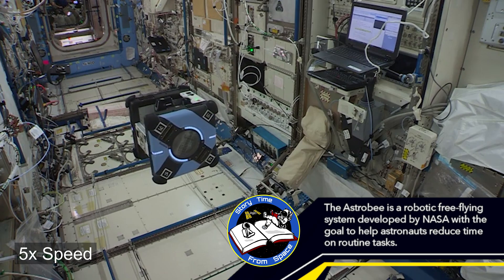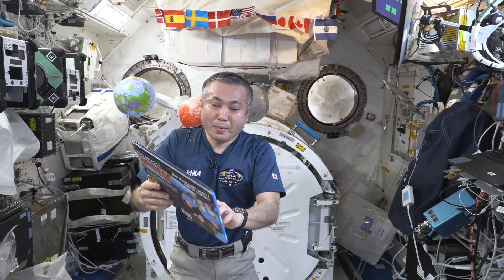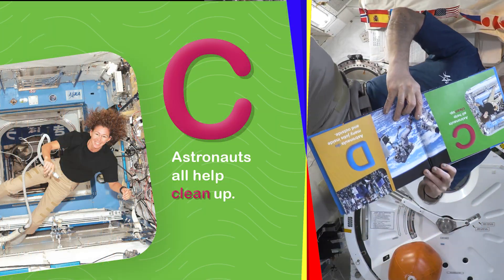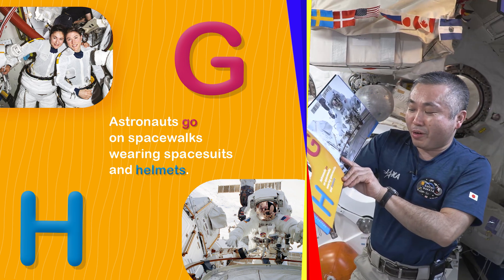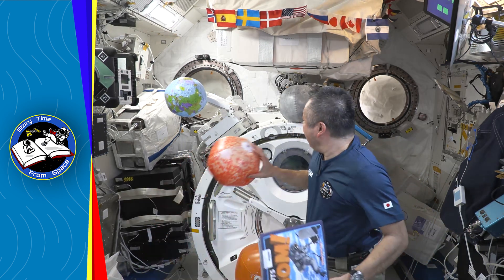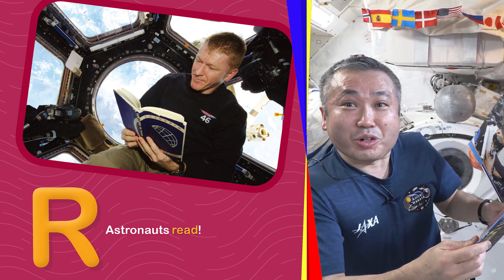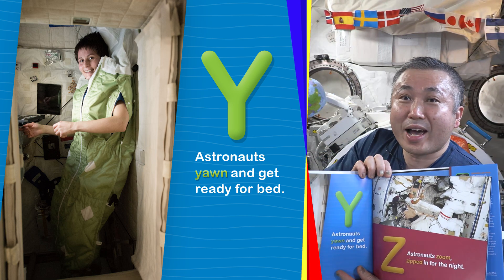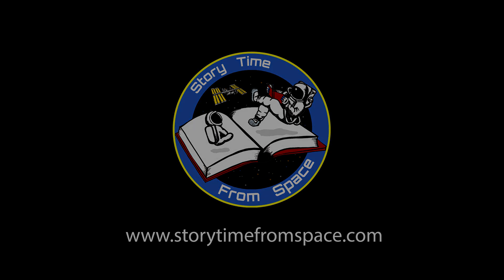Astronauts Zoom! An Astronaut Alphabet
Written by Deborah Lee Rose
Read by JAXA Astronaut Koichi Wakata on the International Space Station

From the Publisher:

From A to Z, “you are there” NASA photos capture real women and men astronauts on the International Space Station doing all kinds of work―and having fun! Diverse astronauts from around the world include NASA’S first all-woman spacewalk team and the first African American astronaut on a 6-month mission to the space station.

With STEM-rich text and action words, ASTRONAUTS ZOOM! gives kids a space-eye view from the time astronauts awake till they’re zipped in for the night. Kids will also discover how astronauts practice on Earth, getting dressed in spacesuits and “spacewalking” in NASA’s training pool. Lots of hands-on STEAM ideas are included―like exploring science and engineering activities, making videos “from space,” even throwing a space pizza party!

20 YEARS OF ASTRONAUTS ON THE SPACE STATION!

Purchas the Book